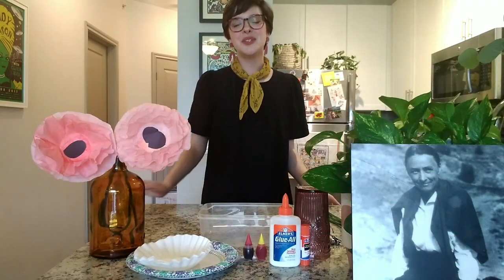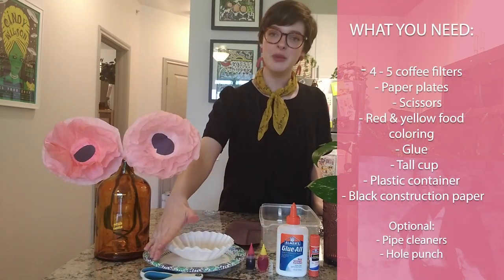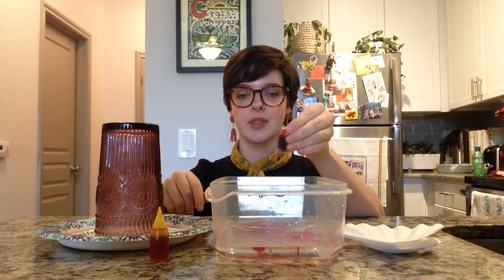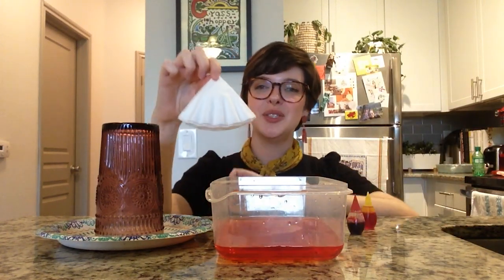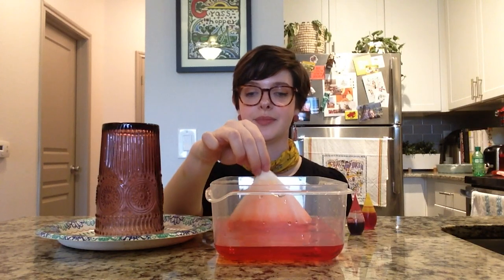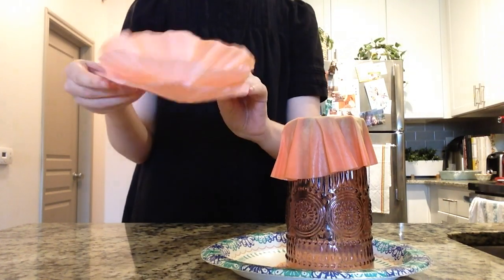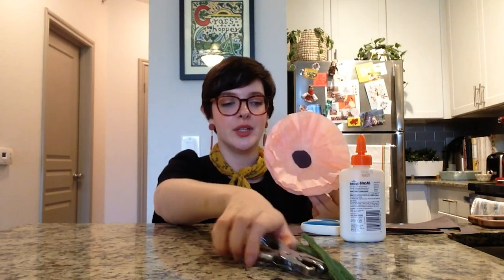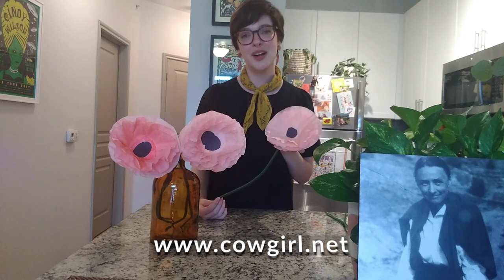Craft Corral - Coffee Filter Poppies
For the first Craft Corral enjoy making a coffee filter poppies, inspired by 1991 Cowgirl Honoree Georgia O’Keeffe Oriental Poppies painting. This craft can be created with items you probably already have at home!